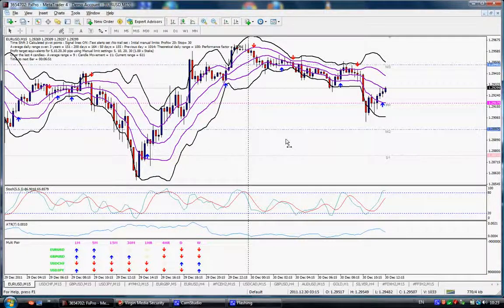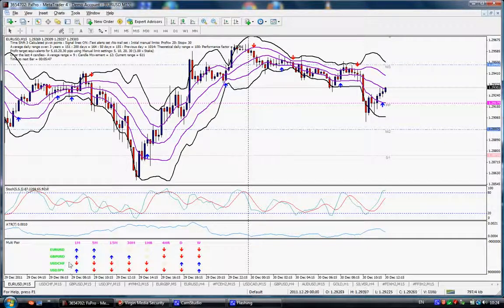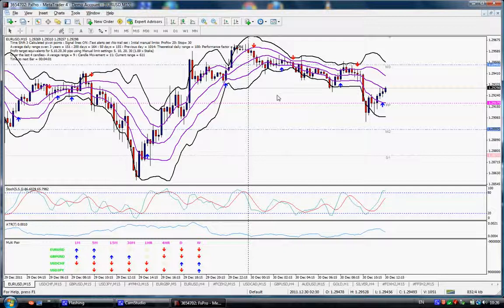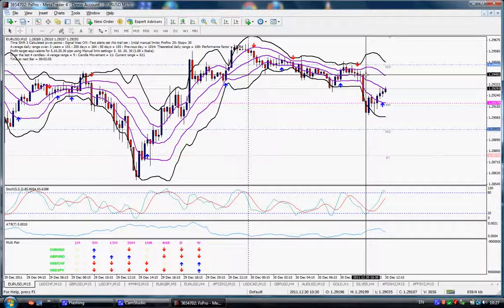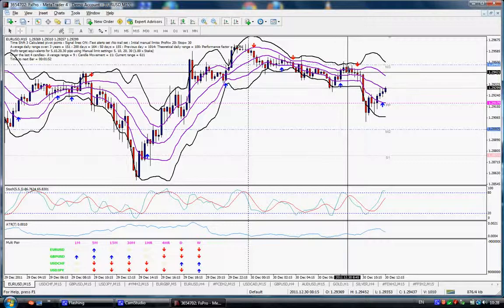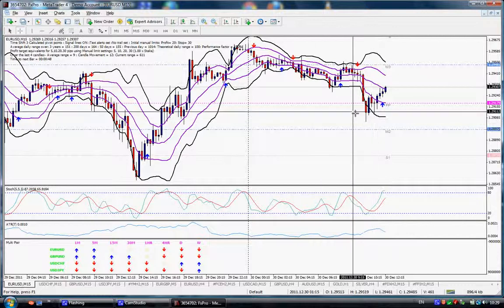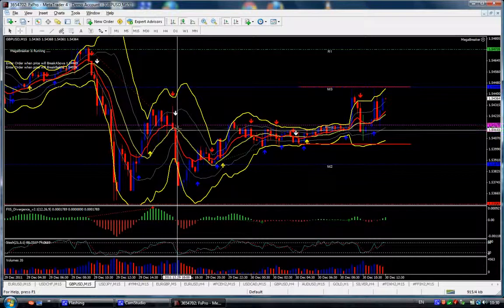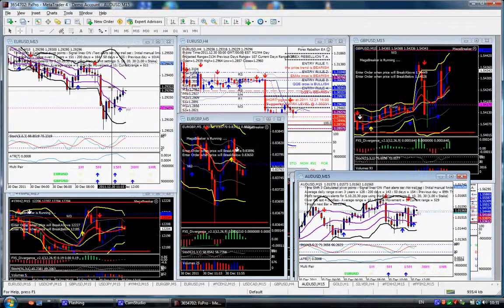Die beste Video über binäre Optionen ! Binäre Optionen Betrug - Autobinaryea Erfahrungen - Die Bot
Ich tausche hier binären Optionen Es ist einfacher als Forex. Das Ergebnis der 95% in 60 Sekunden - meine Platte ---Binäre Optionen Was ist in Deutschland Garantie binäre optionen automatisiert arbeiten in binären Optionen Geld verdienen auf Autopilot Binäre Optionen Betrug Forex Scalping Strategien binären Optionen Roboter schnelles Geld verdienen autobinaryea erfahrungen bot für binäre optionen binäre Optionen Roboter binäre optionen handeln Robot Binäre Optionen binäre optionen handel einfach Geld verdienen binäre optionen signal autobinary erfahrungen Forex Signale System option bot erfahrung option bot strategie Automatischer Handel binäre optionen bot autobinaryea betrug Handel mit Roboter option bot deutsch autobinaryea test binäre optionen Signal Service Autotrading Forex Strategien binäre Optionen Deutsch-Garantie DeutschGarantie Forex Signale swing trading autobinaryea projekt95pro Forex-Roboter option bot Signale kein Aktien BOT